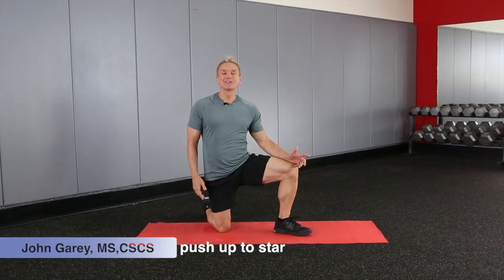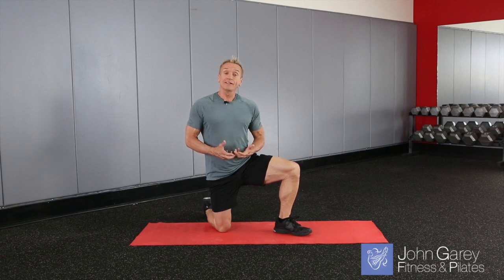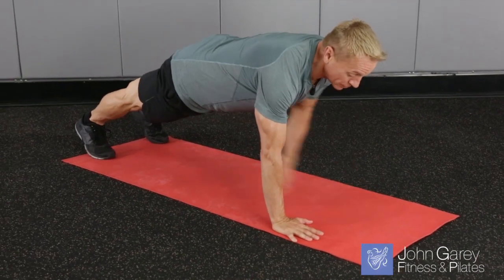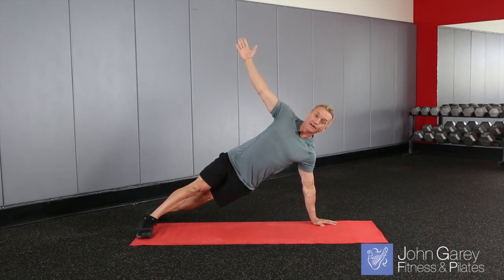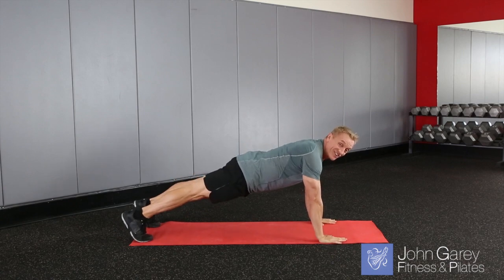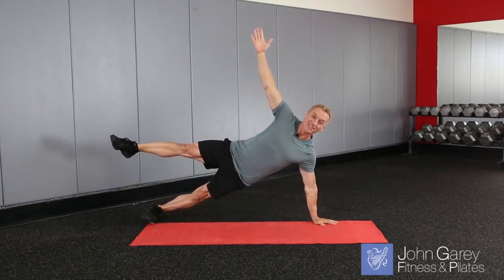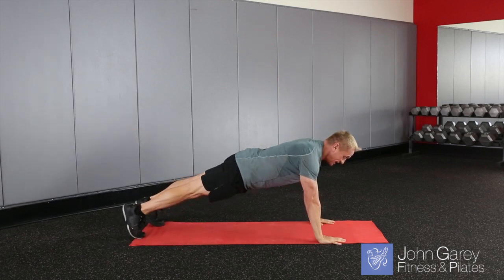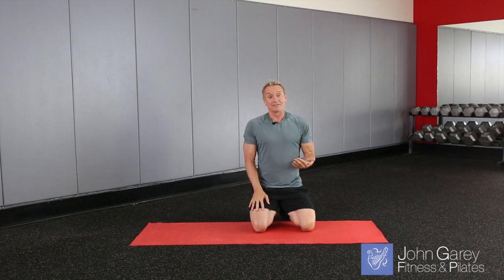Pushup to Star Exercise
Here is another exercise in the JG TV Series, All You Need Is You.  This week's exercise is Push-up To Star and is a perfect compliment to last weeks Speed Skater Squat.  This upper body compound exercise will have you looking great in short sleeves or a tank top.